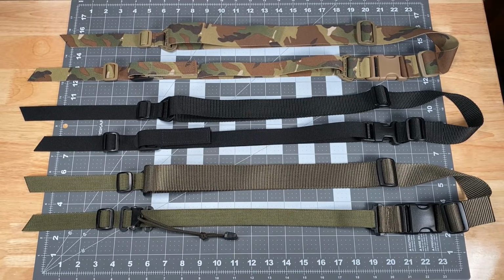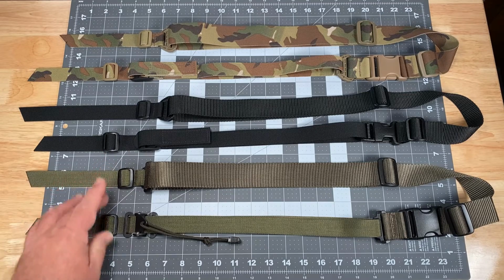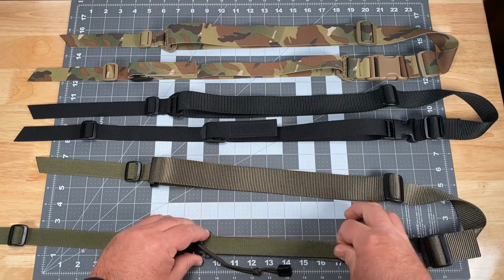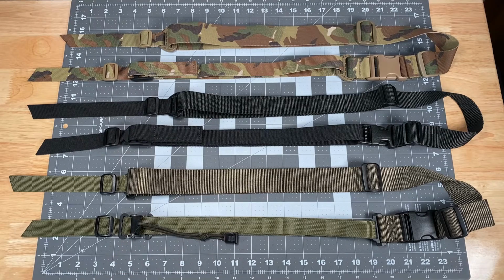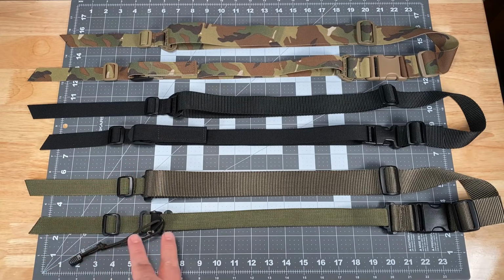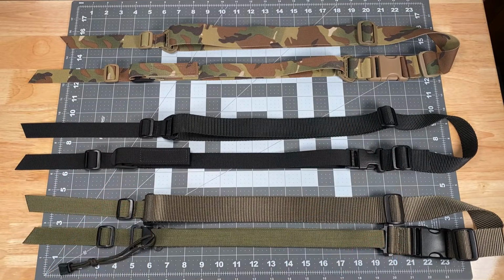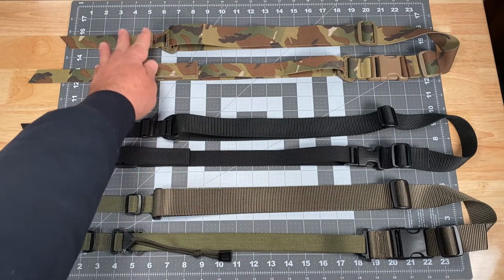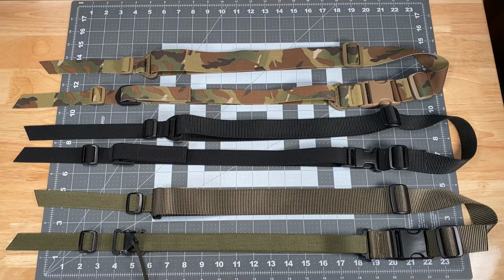Specter Gear 2 Point Slings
An overview and comparison of our current 2 Point Sling offerings.